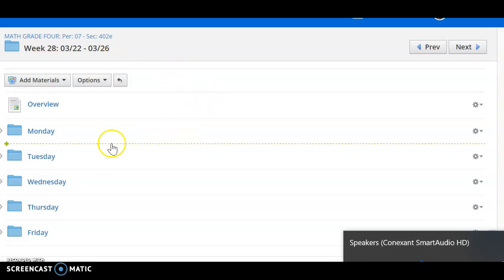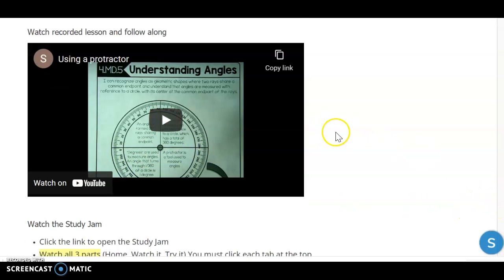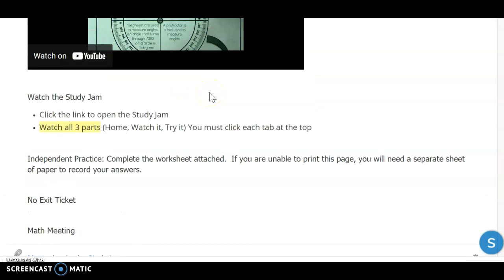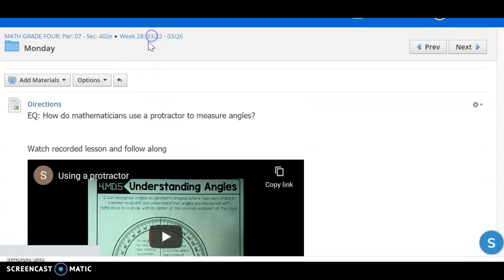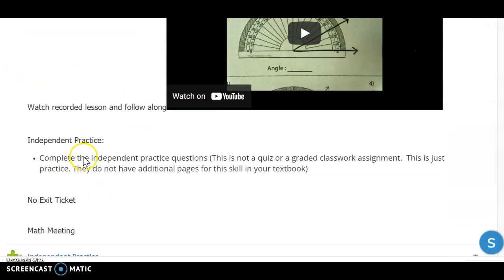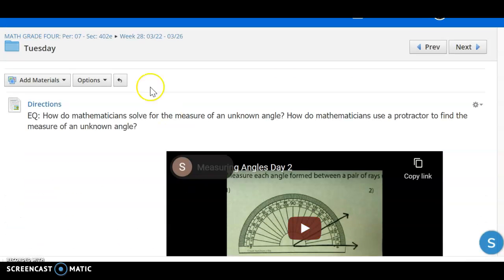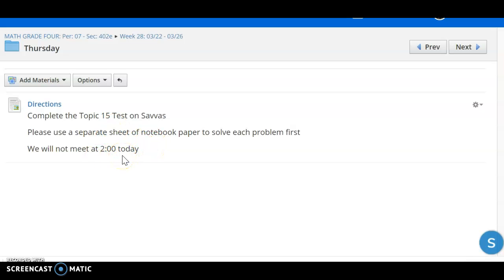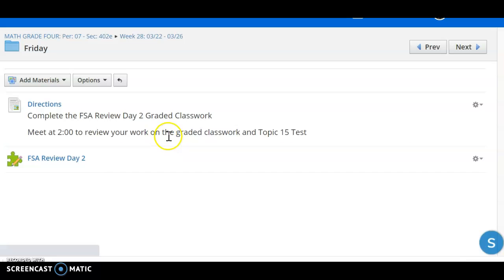Math Overview Week 28